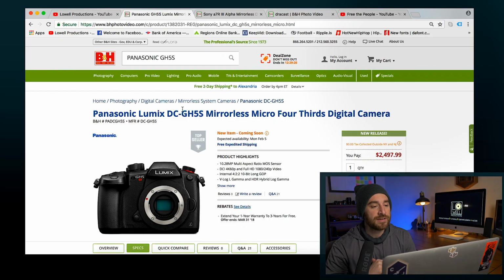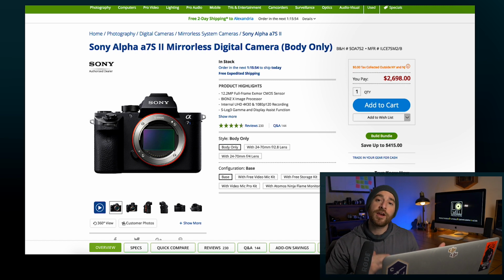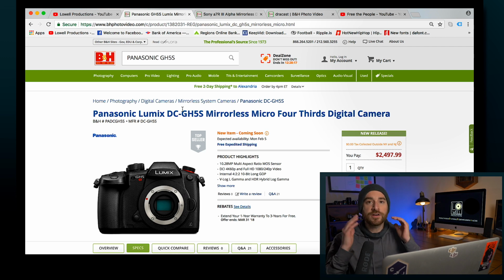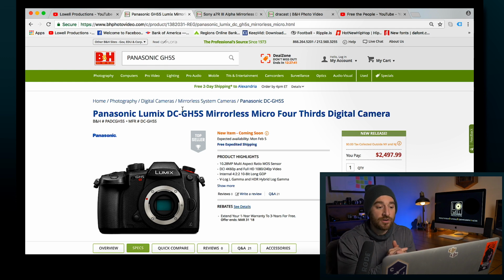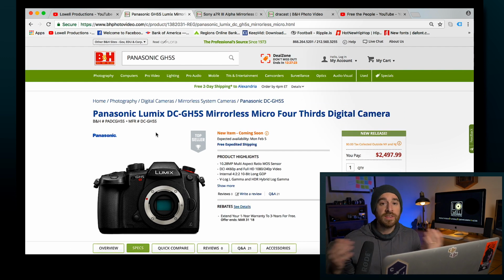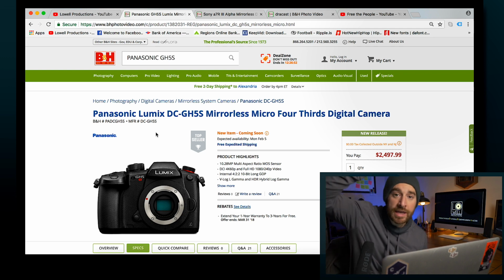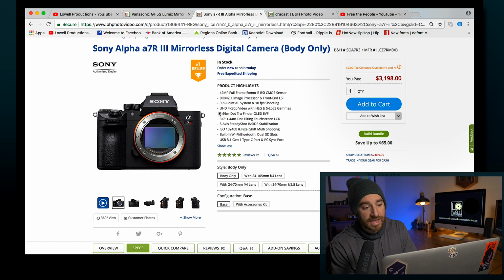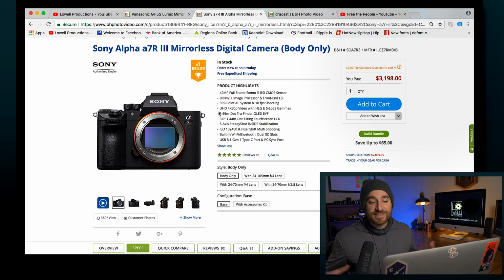Lowell Talks Ep#1- GH5s, Sony A7Riii, Peter Mckinnon, Current Projects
Hey guys this is a new product that I'm looking to release every Thursday. In the first Episode of Lowell Talks, we address the GH5s, the Sony A7riii, Peter Mckinnon on Youtube and my current projects.

Panasonic Gh4

My Camera Stabilizer
Beholder DS1 Handheld Stabilizer 3-Axis Brushless Gimbal

GoPro Hero 4: Silver Edition

Canon EOS 5D Mark III 22.3 MP Full Frame CMOS Digital SLR Camera with EF 24-105mm f/4 L IS USM Lens

PANASONIC LUMIX G X VARIO LENS, 12-35MM, F2.8

Oben AC-1361 3-Section Aluminum Tripod with BA-117 Ball Head

Audio Source I use
Rode VMPR VideoMic Pro R with Rycote Lyre Shockmount